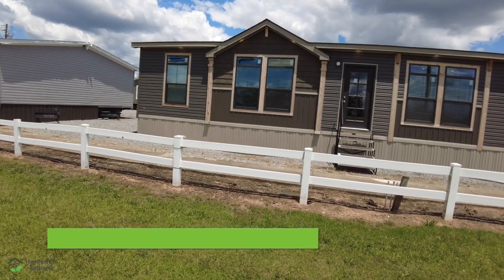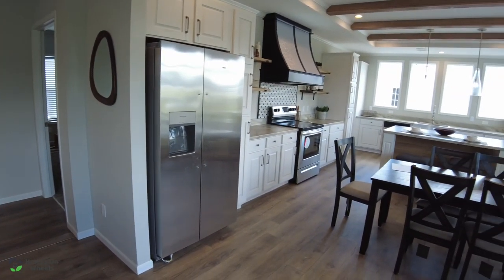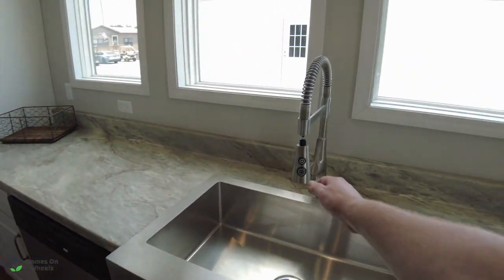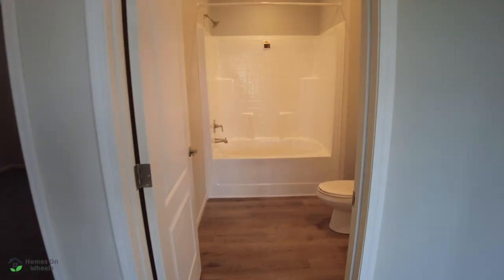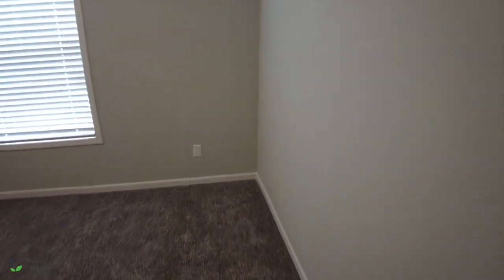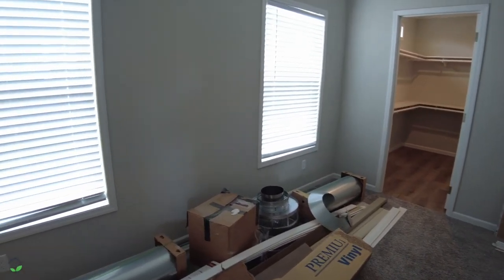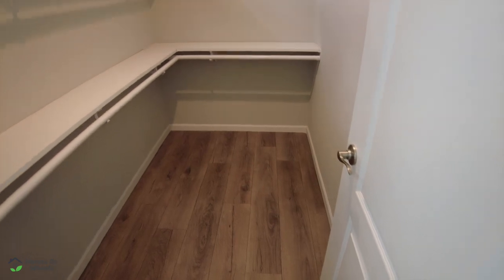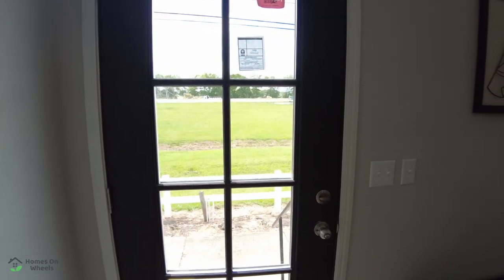The best budget home of 2023? Mobile Home Tour of Timberline Homes Bandon!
Could this be the best budget home of 2023? Join us for a mobile home tour of Timberline Homes Bandon! This is an open floor plan that is absolutely beautiful! Join us for a mobile home tour of Timberline Homes Bandon (2023). This 3 Bedroom, 2 bath doublewide home is easy on the budget with its massive 1,560 square feet of living space. If you are looking at the real estate market to buy land or a place on lakefront property this is a super deal. Join the Homes on Wheels team on another free mobile home tour.

This home is listed as model Bandon.
FEATURES Include: Kitchen Island, Breakfast Bar, Utility Room, Double Sinks in Bath, Pantry, Dining Room, Split Bedrooms, and Open Floor Plan

👉The racks replacement that we mentioned in the video can be found

Timberline Homes
6800 Hwy 431 N.